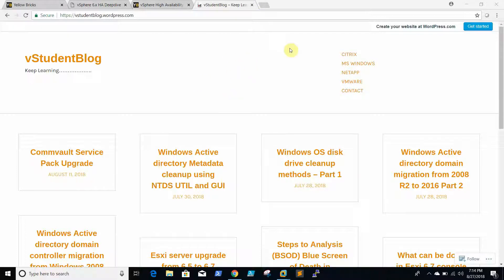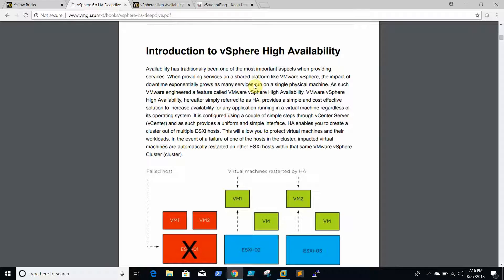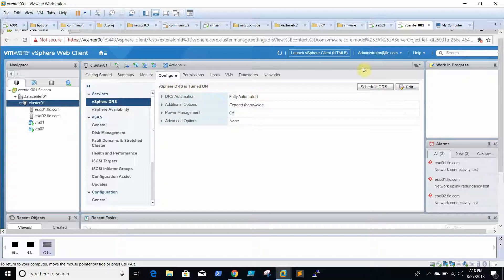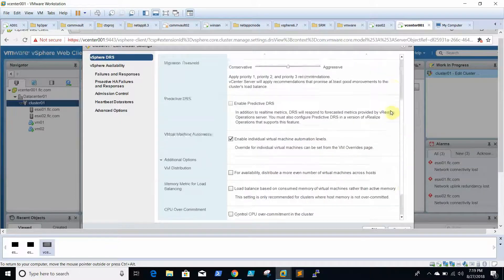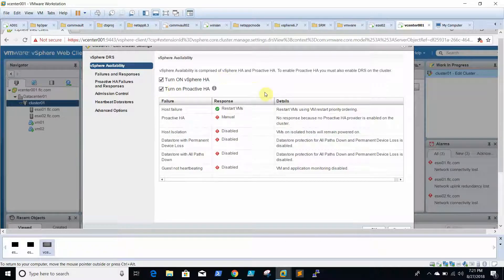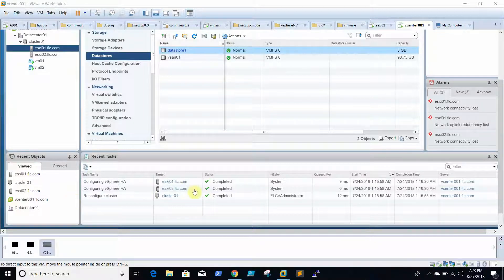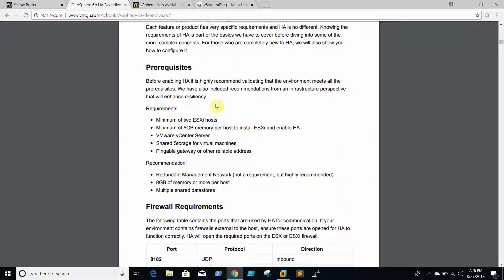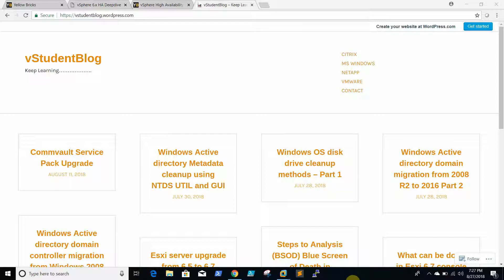VMware vCenter HA and DRS - 18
steps to configure vCenter 6.7  High Availability  and Distributed Resource Scheduler